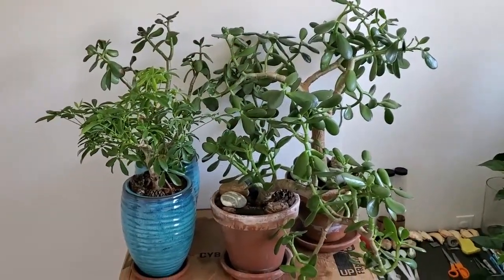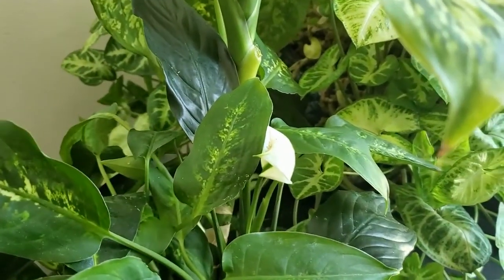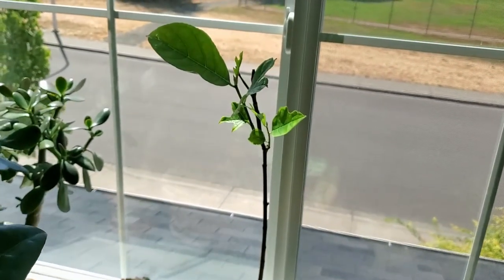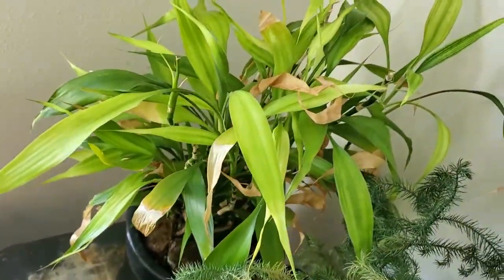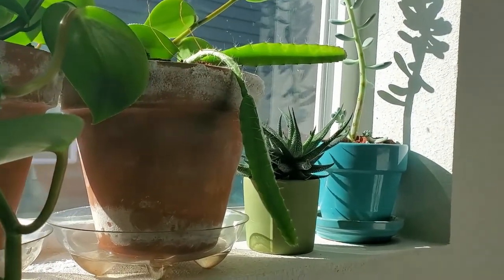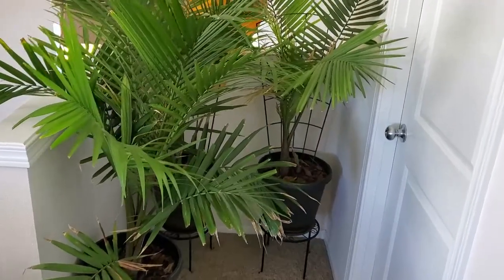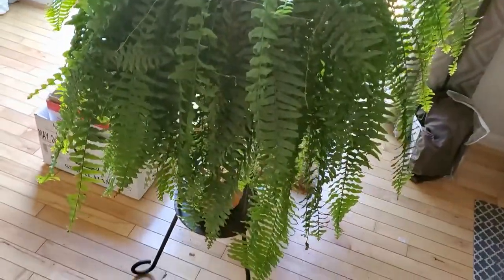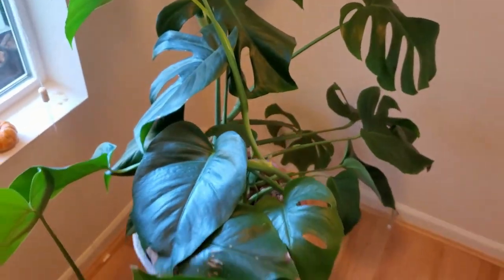Houseplant Tour August 2020 Part 2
Welcome to Part 2 of the tour!

Today we'll be looking at all the houseplants I have,
some of which you seen in the Garden Tour Part 1 since they're outside
for summer.